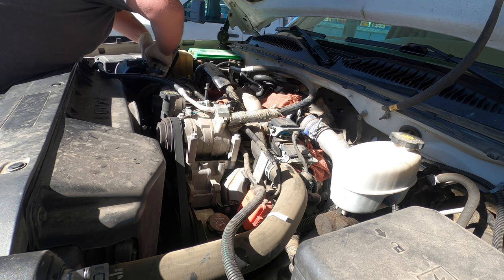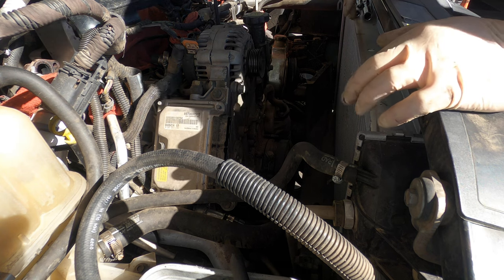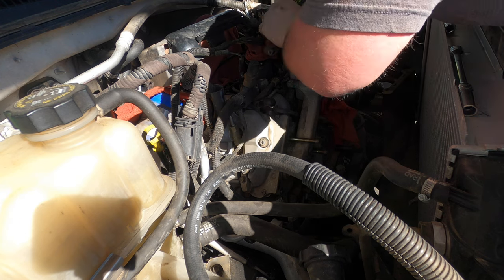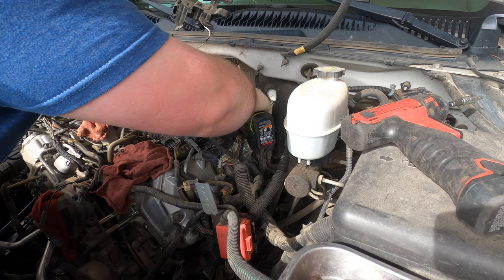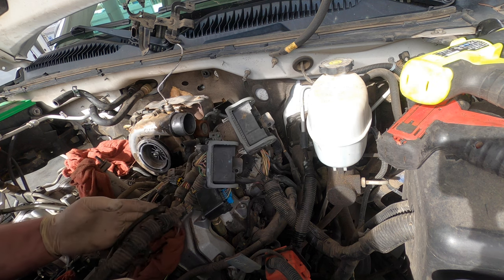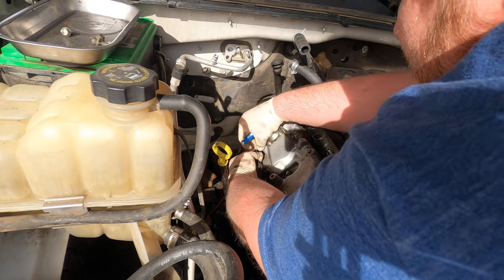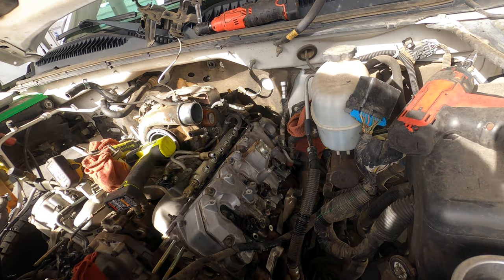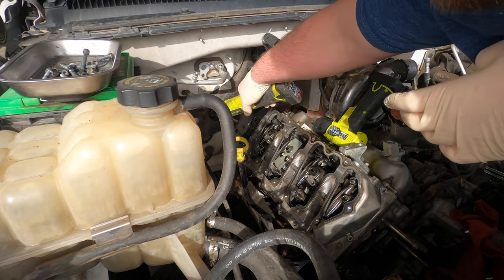2005 LLY Duramax Head Gasket Replacement Part 1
Tearing Down A 2005 chevy 2500hd duramax turbo diesel 6.6 for replacing the headgaskets part 1